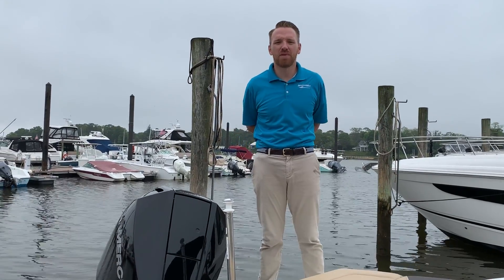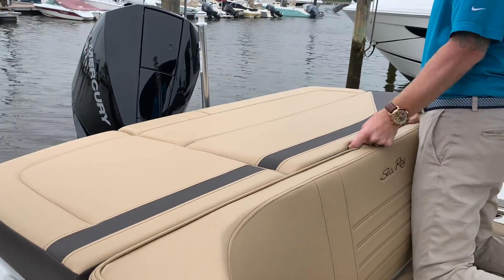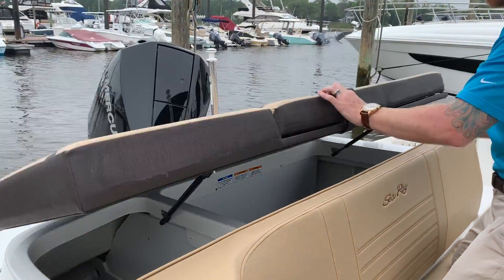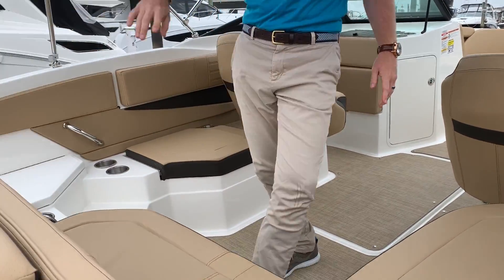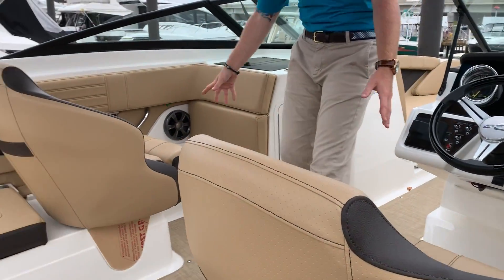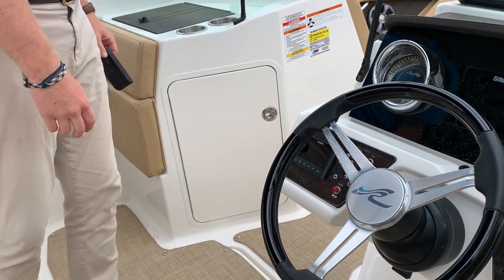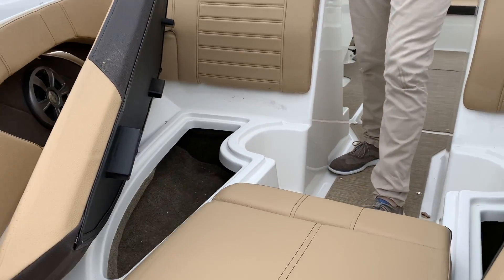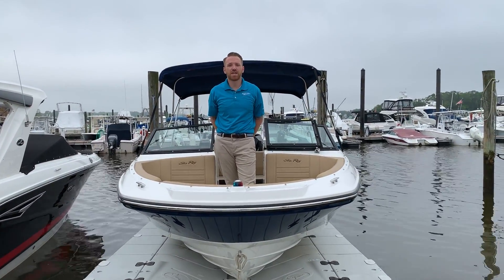2019 Sea Ray SPX 210 Outboard Boat For Sale at MarineMax Brick, NJ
Outboard enthusiasts will love this adventurous runabout. Our SPX 210 Outboard with 150 hp Mercury EFI outboard offers the maneuvering flexibility and hands-on satisfaction many sport boat lovers are looking for. And for further functional customization, check out the optional packages.